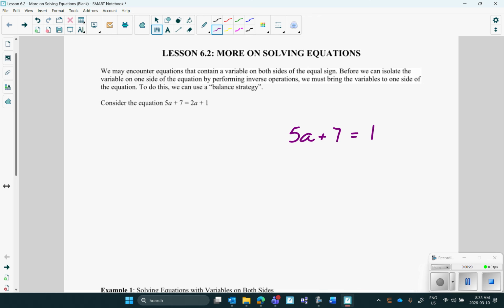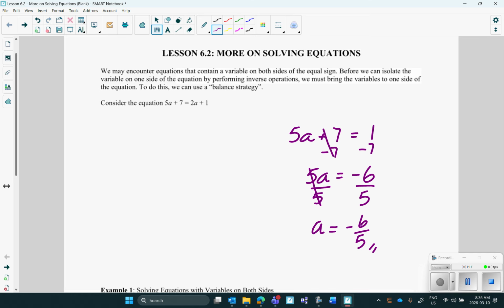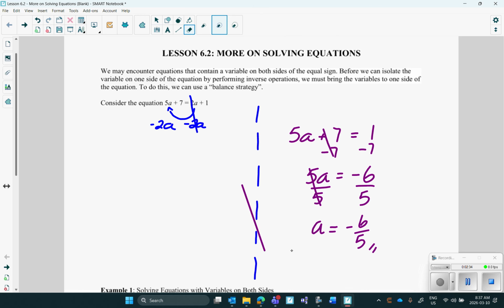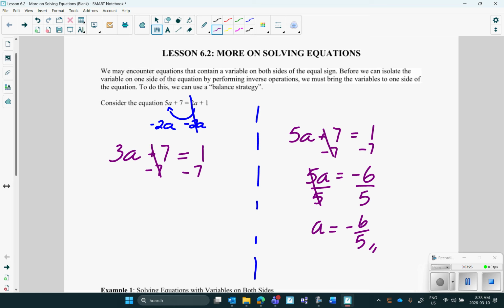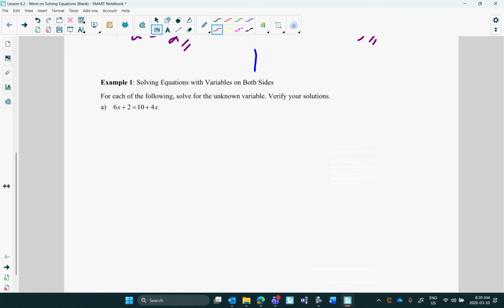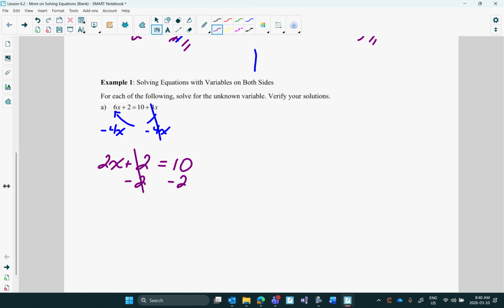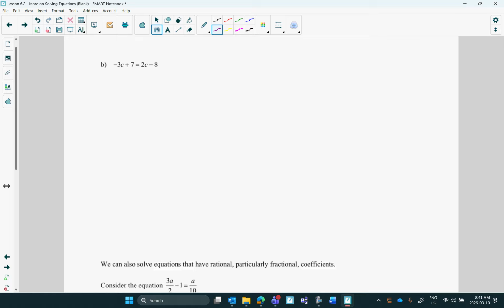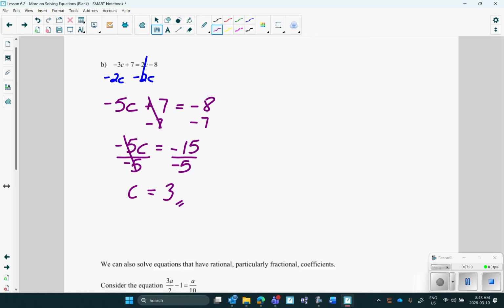Lesson 6.2: More on Solving Equations (Video Lesson, Part 1)